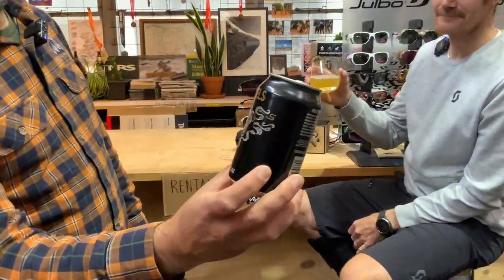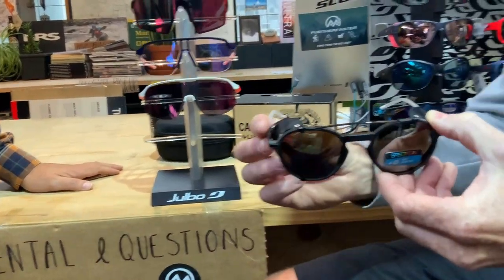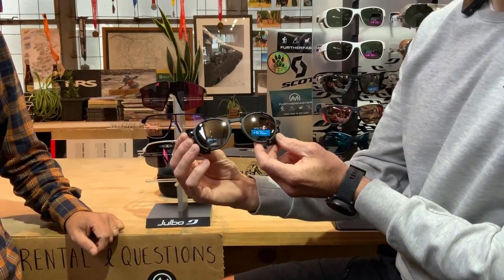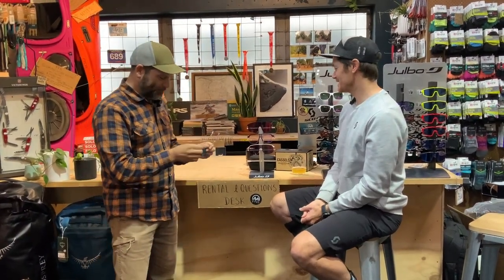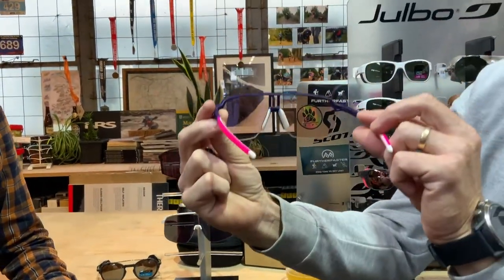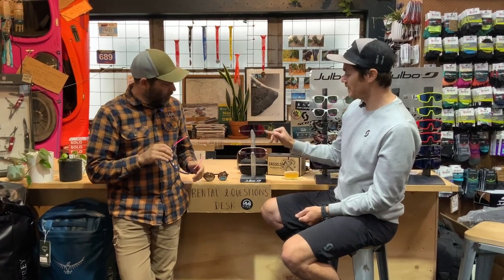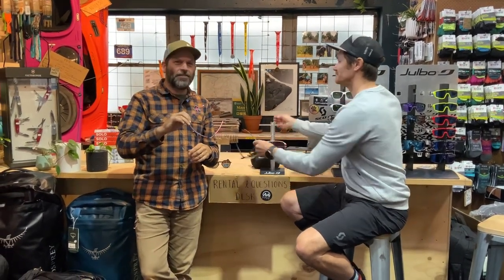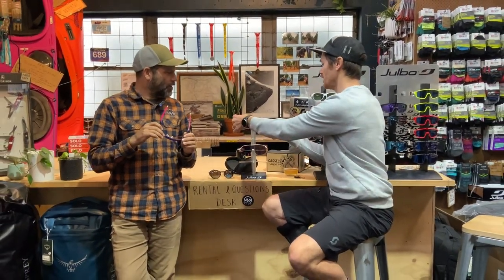Beer O'Clock Review with New Julbo Sunglasses 2023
This week’s Beer O’clock Review is a doozy! ⁠
Dan’s got a special guest - Grant from Julbo NZ - in the house to talk all things new *Instore Only* Julbo Legacy, Frequency and Edge eyewear! ⁠
Yes, you read that right! These THREE options are only available in store until February 2024! You won’t find them online anywhere! ⁠
Make sure you come in and see us to get the lowdown, try all the colours and see which one you like best - there are votes for all three with the shop team at this stage! ⁠
And the beer is a huge GOOD LUCK to our friend Dane Danesin - who is currently in Thailand, getting ready for the Doi Inthanon UTMB race this weekend!! It’s the Cassels Brewing Co ‘Fogged Up’ Hazy Pale Ale! (Dane used to be a brewer at Cassels!)
And if you’re competing in The Wild Epic Mountain Runs or the Valley Ultra this weekend, GOOD LUCK to you too! We hope you have an absolute blast!
Have a great weekend team! ⁠